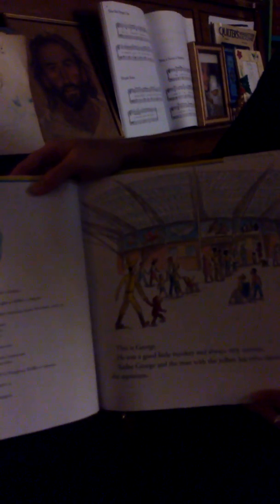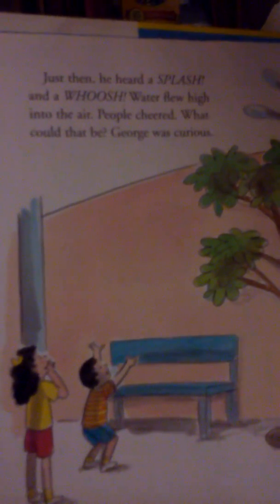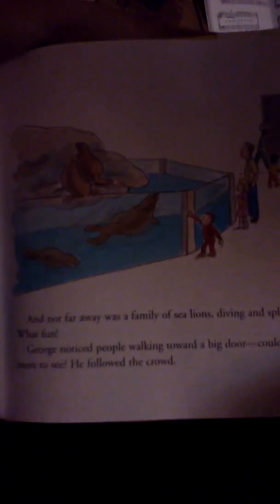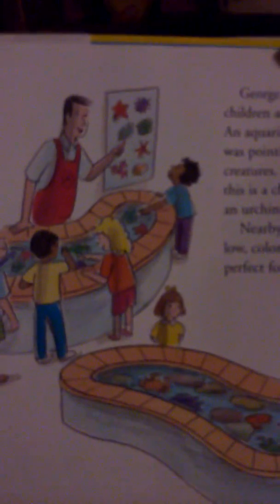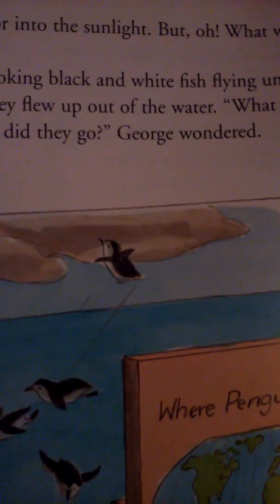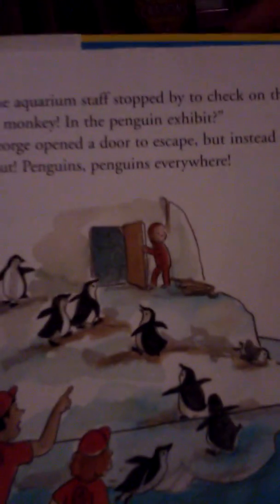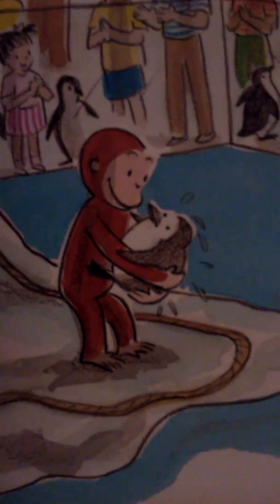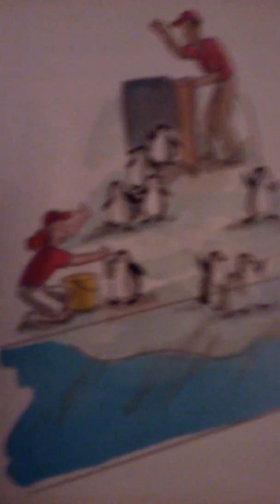Let's Read Curious George at the Aquarium!!! (Story time for kids)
Mom reads Curious George at the Aquarium for all of the kids! I hope you enjoy this video, as it is a slight departure from other videos on this channel. Have a great time!

All rights are reserved by the respective people.